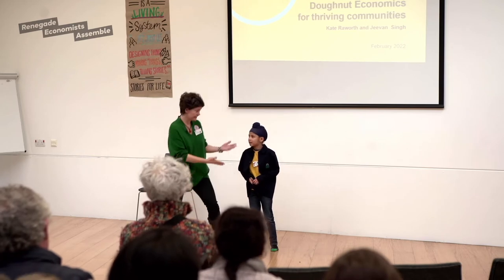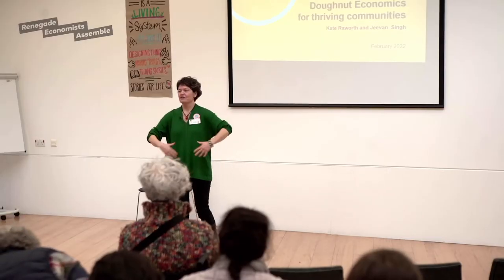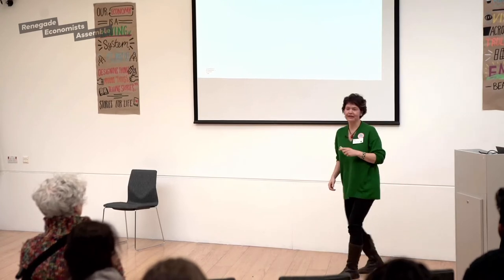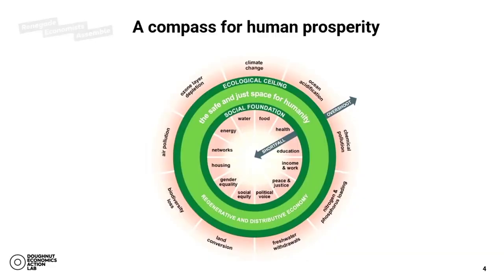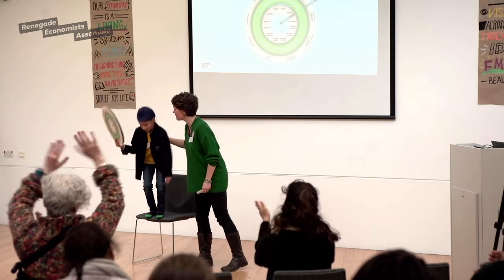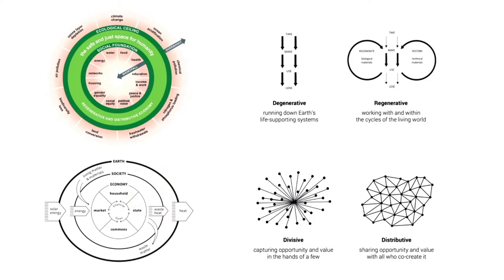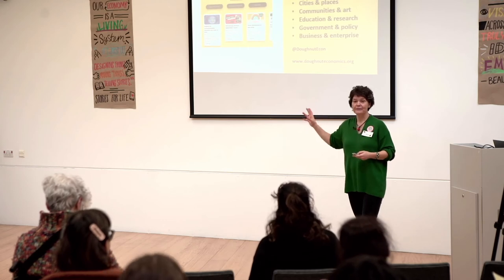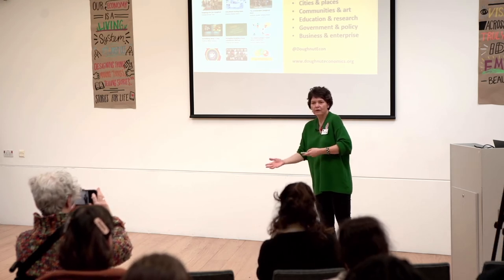Doughnut Economics Learning Journeys Kick Off - Seeing The Big Picture with Kate Raworth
Kate Raworth, author of Doughnut Economics and Co-founder of Doughnut Economics Action Lab (DEAL) discusses the key ideas of the Doughnut model. Kate offers grounding in the scale of the challenge and opportunity ahead, and invites us take the ideas off the page and join a global community of change-makers getting to the heart of reimagining economic possibility.

This talk took place at The Signing Tree in Ladywood on Saturday 12th February 2022 at the Doughnut Economics Peer-To-Peer Learning Journeys Kick Off weekend, which marked the start of a range of Learning Journeys for budding renegade economists interested in a peer-to-peer learning journey, going deeper into the ideas of Doughnut Economics at the scale of the household, street and neighbourhood to share practice, inspiration, ideas and tools for how we craft new economic possibilities that are regenerative and distributive by design in the commons.

These Peer-To-Peer Learning Journeys delve deep into re-imagining economic possibility and interrogating, experimenting, downscaling and crafting with the ideas of Doughnut Economics within a scale and context that we can touch and feel in our daily lives. 11 Peer-led groups are re-imagining, collaborating, learning, unlearning and taking action to unlock the collective potential that none of us can do alone, whilst creating the conditions for learning journeys within your neighbourhood that are connected to a global community, therefore holding the potential to generate new pathways for economic transformation.